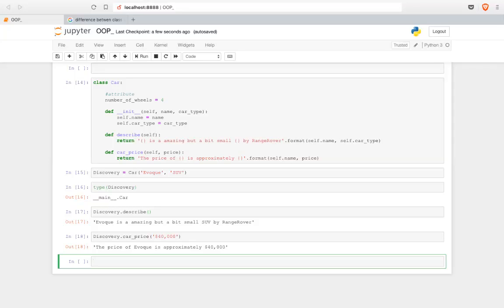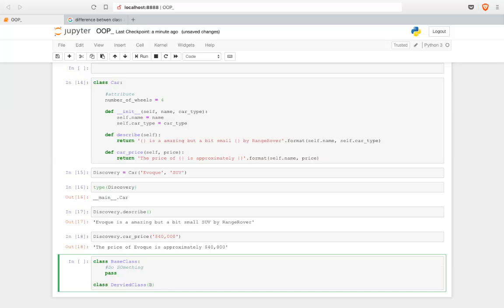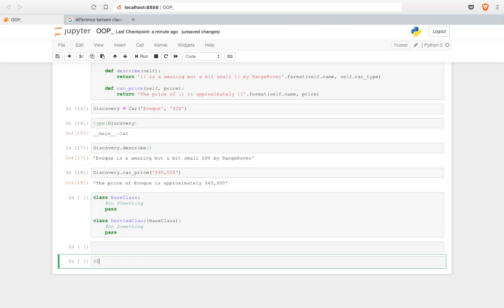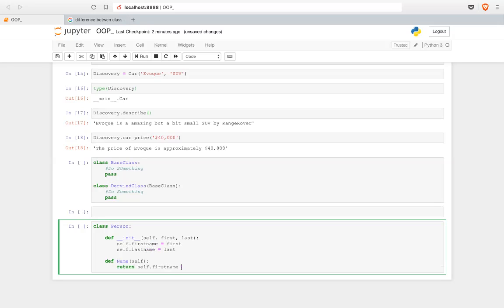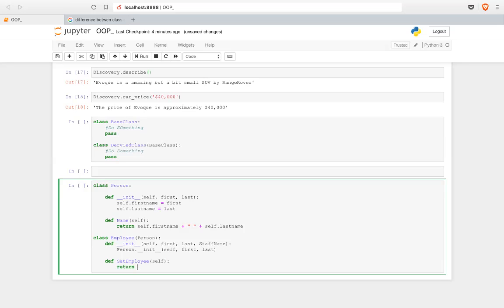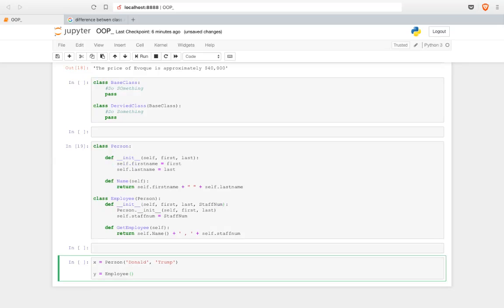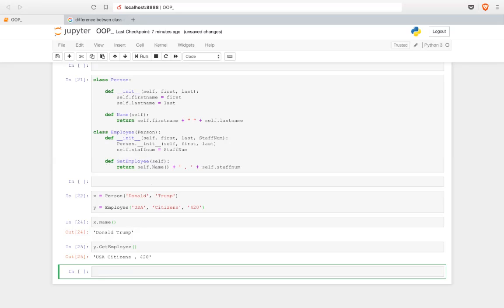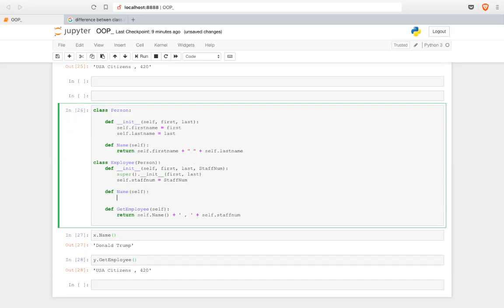19. Object Oriented Programming in Python - 2